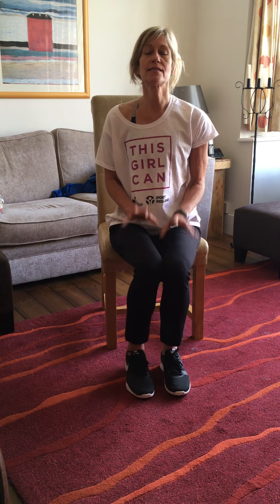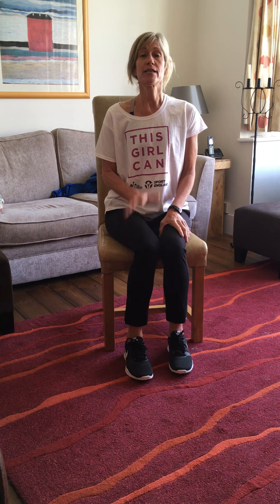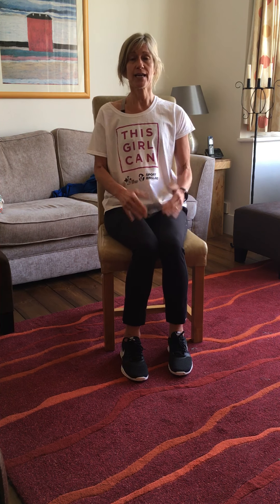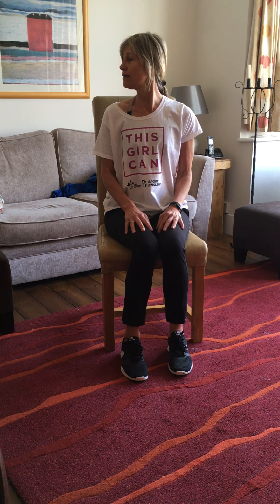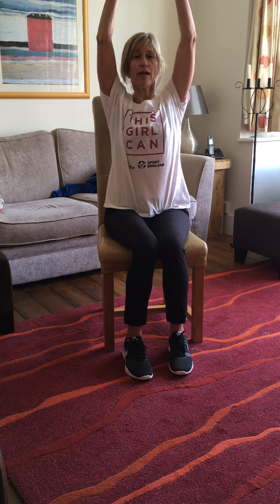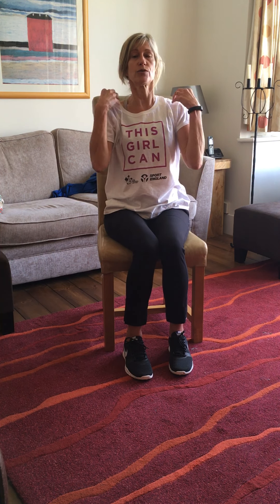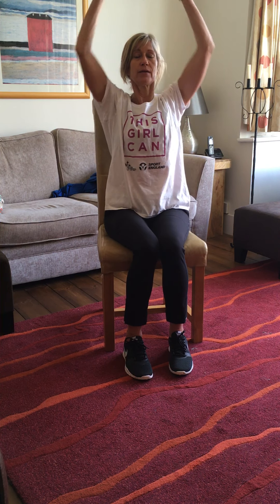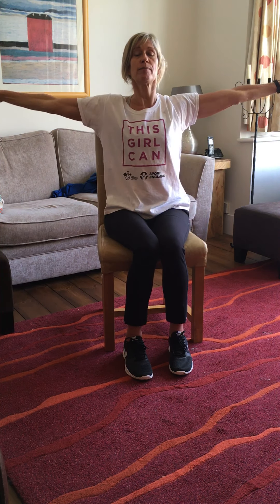This Girl Can - Gentle Seated Exercises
Gentles seated exercises that can be easily done at homer to help improve mobility and loosen up your muscles and joints